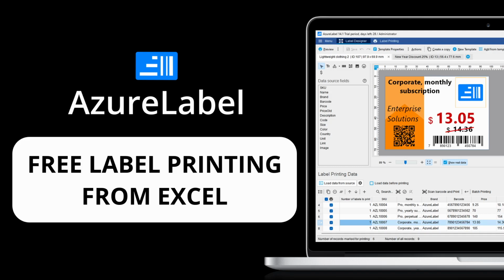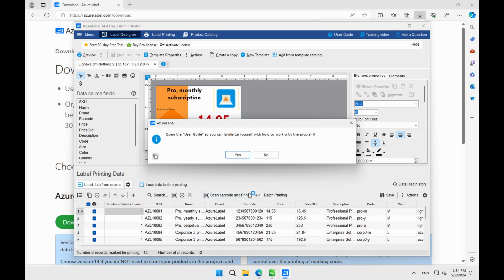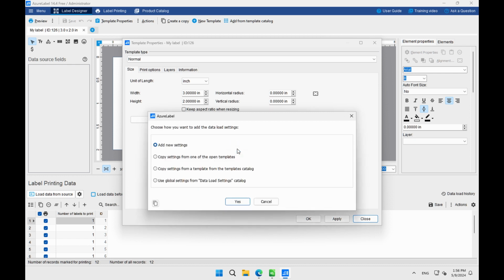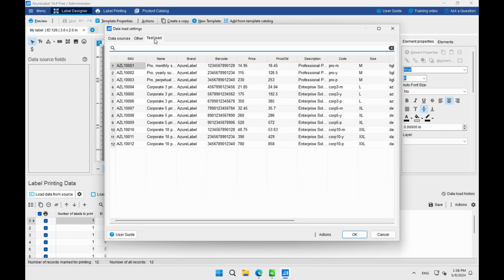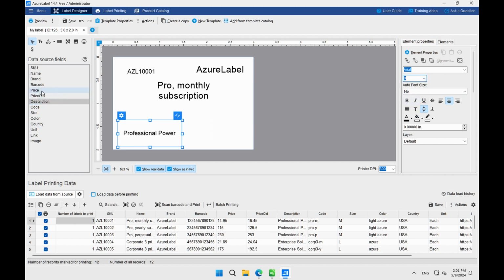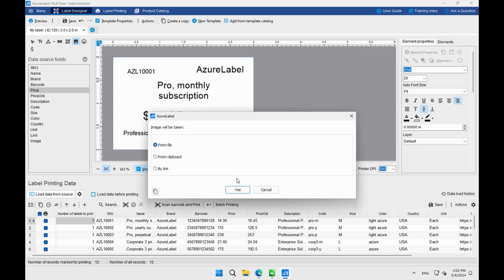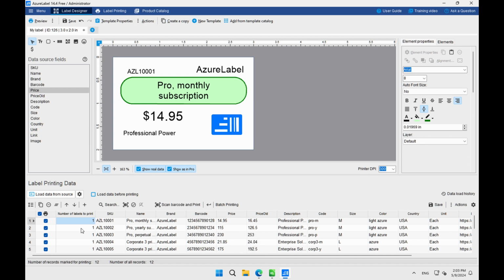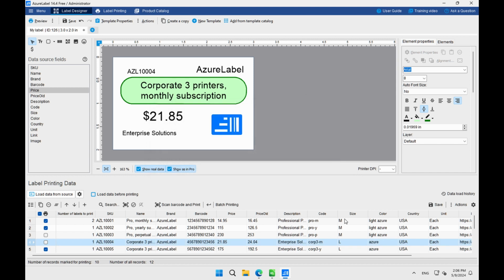Free label printing from Excel. How to create and print labels for free using data from your Excel.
⚠️ This video shows an old version of AzureLabel and does not reflect how the current version works.

AzureLabel has since been significantly redesigned, including a new file-based structure and updated workflows and terminology.

Hello everyone! I'll show you how to create and print labels for free using data from your Excel file.

Free label creation and printing.
Plus advanced Pro features.

AzureLabel is a free and easy-to-use label creation and printing software.
Barcode generator, data from Excel and other sources on your labels, save labels in PDF/image format, automatic printing, REST API and much more.
Easily expands to Pro capabilities if the free ones are not enough.